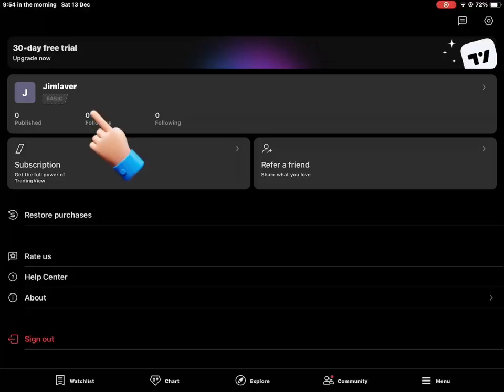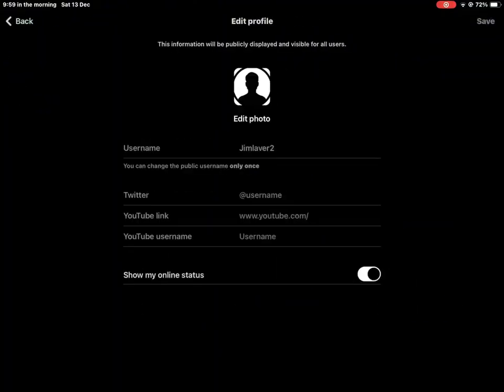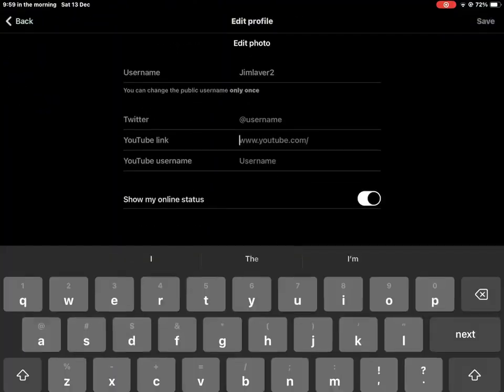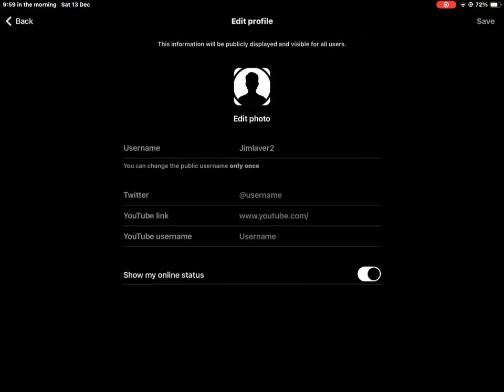How to Add YouTube Channel Link on TradingView Account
Adding your YouTube channel link to your TradingView profile helps build credibility and grow your audience. 🎥 This guide explains how to add external links properly and avoid profile violations.

In this tutorial:
 • 🎥 Where to add links
 • 🎥 Formatting correctly
 • 🎥 Visibility rules
 • 🎥 Best branding tips